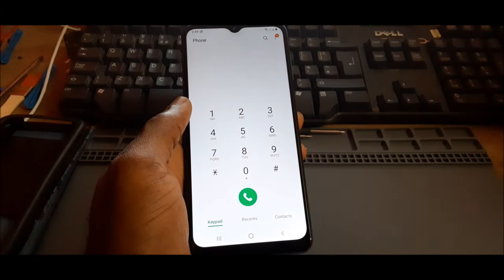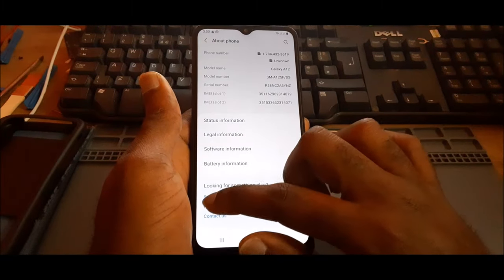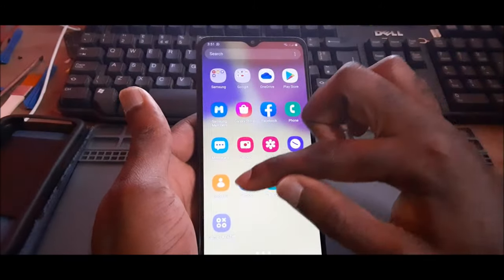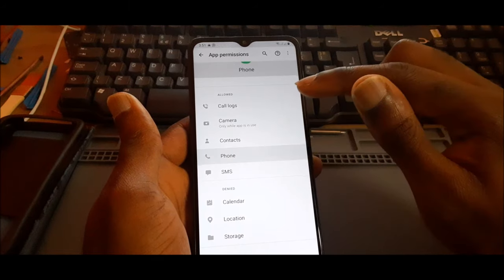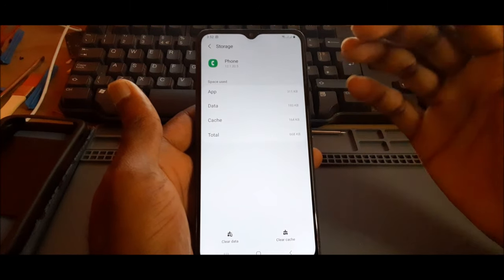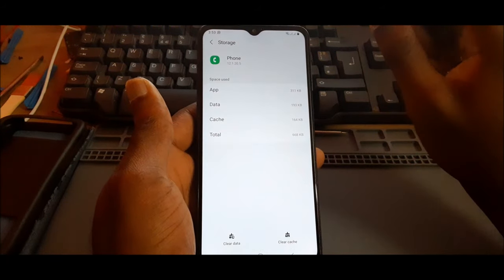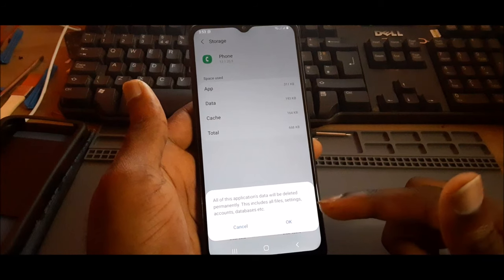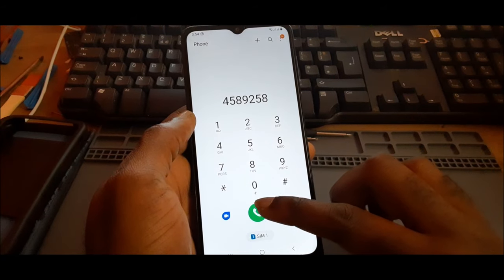How to fix incoming calls and outgoing calls not going out- phone not allowing me to make calls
How to fix incoming calls and outgoing calls not going out